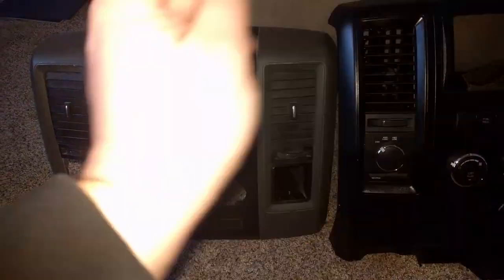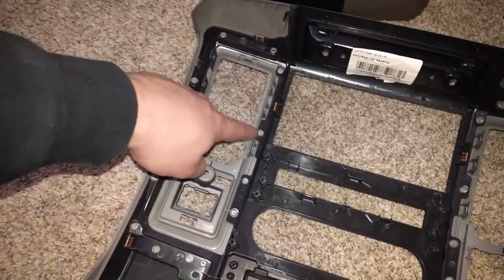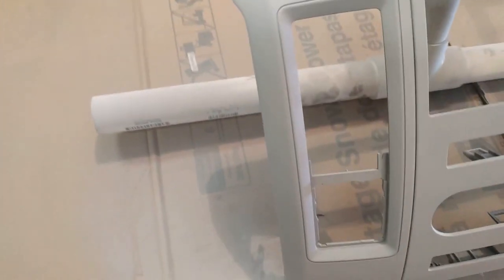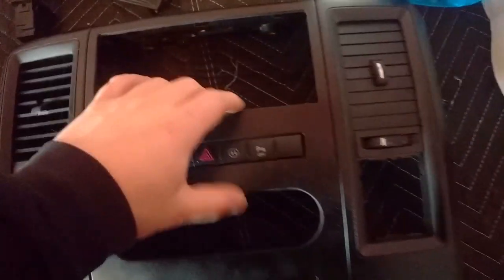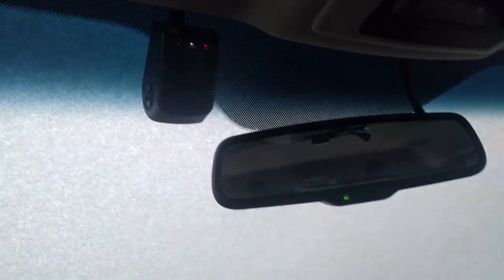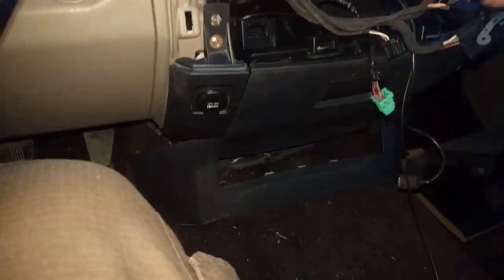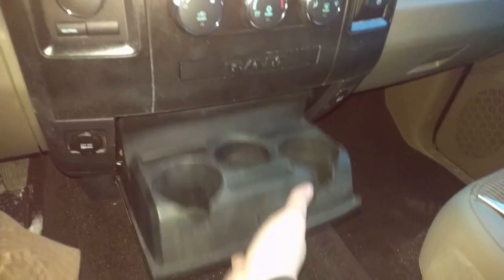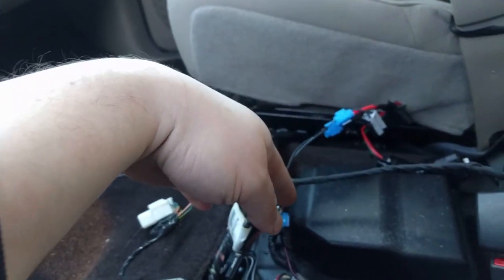How to SWAP a Ram Center Dashboard - Part 4: Converting the center dash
Ram Center Console to Jump Seat Conversion Part 4: Converting the center dashboard stack, cupholders and radio fascia.

This this video series I continue converting my 4th gen 2009 Dodge Ram with a console and floor shifter into one with a column shifter and center jump bench seat. I swap the center dash components.

Here's a forum post with some part numbers that I used as an initial reference Thanks to the OP!

Parts for the console/floor shifter to the jump seat/column shifter:
- column shifter
- column shifter bracket (might need to source the column to get this bracket)
- column shifter linkage cable
- column shifter linkage cable transmission mount bracket (metal)
- column shifter linkage cable transmission linkage
- steering column shroud/hood/cover with cutout for column shifter
- center dash fascia
- jump seat
- jump seat brackets
- center seatbelt
- center seatbelt buckle
- four part lower center dash console: fold out cupholder, left and right power outlets, lower dash piece
- if model years are different you may need to do custom wiring to connect the console USB to the head unit (maestro makes a unit and cable for the older single usb and aux connection)

Parts for the jump seat/column shifter  to the console/floor shifter:
- floor shifter
- floor shift knob
- floor shifter linkage bracket (white plastic ring)
- floor shifter linkage cable
- floor shifter linkage cable transmission mount bracket
- floor shifter linkage cable transmission linkage
- steering column shroud/hood/cover without cutout
- center dash fascia with extended bottom
- center console (cubby, arm rest, cupholders, etc.)
- center console bracket
- harness
- HVAC plumbing in dash. Since I did the reverse conversion I don't know the part numbers or what is needed here. Sorry.

"Greater love has no one than this, than to lay down one’s life for his friends." - Jesus (John 15:13)

Intro Logo Song Clip: Spoken "Breathe Again" early pre-release version of the song

Outtro Song Clip: Seeker & Servant "You Alone Forever (Instrumental)"